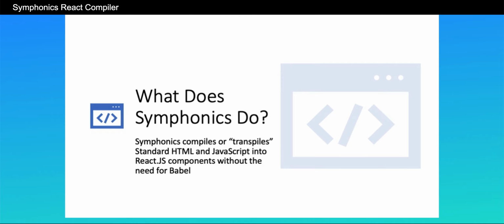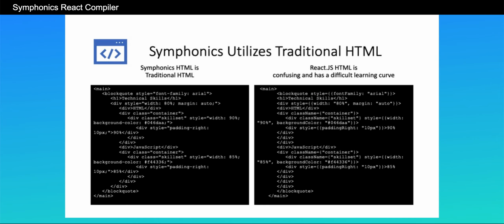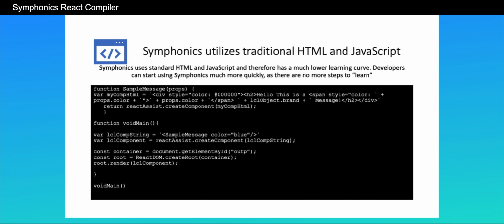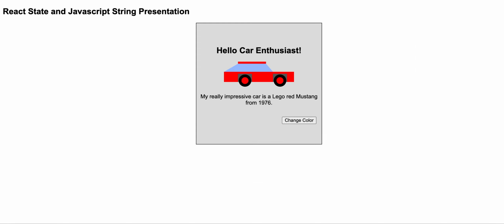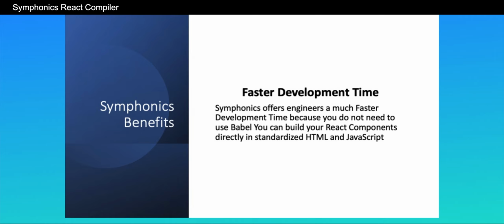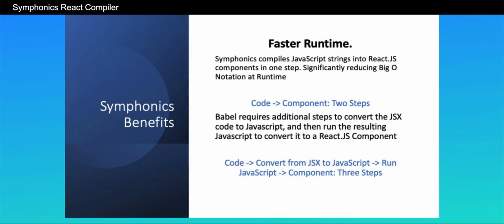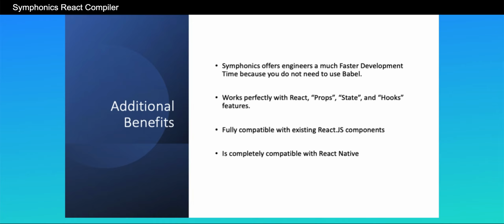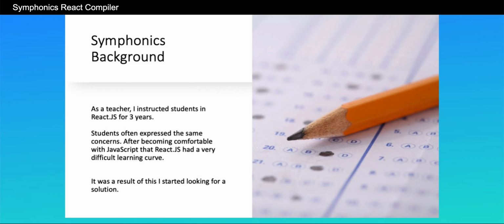Symphonics Introduction Video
This is a brief introduction to a prototype Javascript Library called "Symphonics" which is designed to accelerate react.js development by eliminating the need to use Babel.js